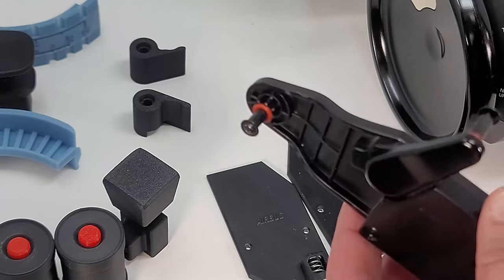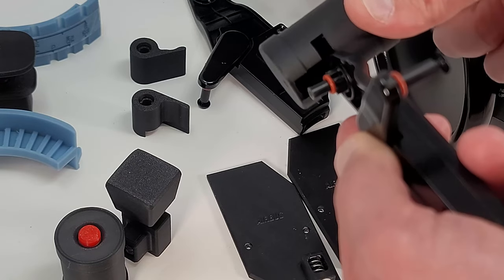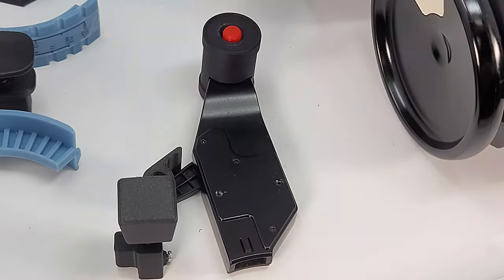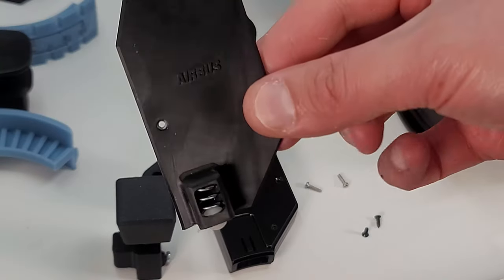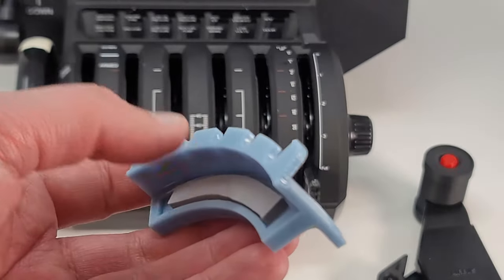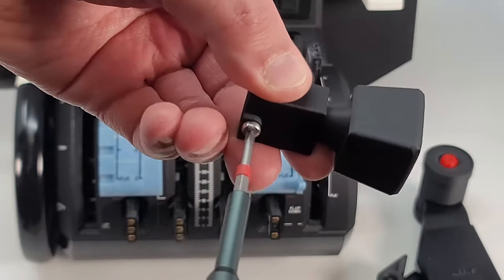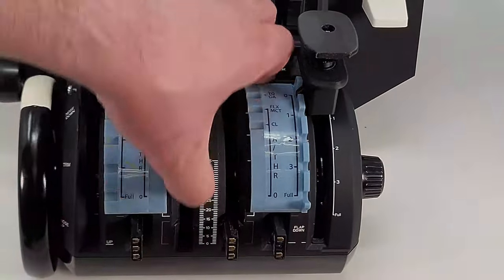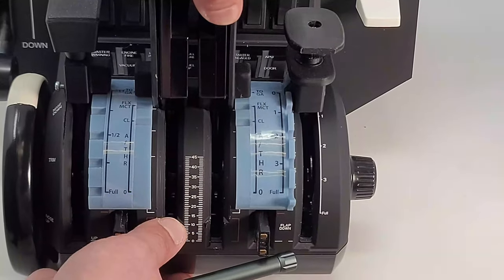ProDeksSim Airbus Addon installation instructions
This is the installation instructions for the ProDeskSim;s Airbus addon for the Honeycomb Bravo throttle quadrant.

** This product is an addon/attachment for the honeycomb bravo, it is not a stand alone product. The Honeycomb bravo (which is the part that connects to PC or Xbox) is required and is sold separately **
** This product is made using Stereolithography additive manufacturing method for a very smooth and premium quality finish **
** You do not need to own the bravo airbus addon to install this package. The buttons on this product are not functional **
** This product is compatible with airplanes that will let you calibrate the throttle detent position such as Toliss A321, Fenix A320 and more. The default MSFS and FWB A320 is not compatible with the throttle detents **
Introducing our Airbus A320 Throttle Quadrant Add-Ons for the Honeycomb Bravo Throttle! This set includes products that will enhance the realism of your flight simulation experience. This kit adds spring loaded flaps with 4 positions, throttle detents to your existing bravo levers and 8 position detent speed brake and airbus style speed brake lever.
You will get the following:
2x throttle handle knobs
2x reverser handle knobs
Axially spring loaded flaps lever with internal spring
2x throttle detent panels and installation screws!
4 Position Flaps and Throttle #2 gates with detents at CL, FLX/MCT, TO/GA
5 Position Spoiler and Throttle #1 gates with detents at CL, FLX/MCT, TO/GA
Speed brake detent lever
The throttle handles install on your existing bravo levers using the same screws. We have designed them to be installed on opposing bravo levers for realism and resemblance to the real aircraft. The larger and more realistic Airbus A320 throttle handles and reverser handles are designed to replace the Honeycomb's small throttle knobs.
Again just like the real aircraft, our Airbus style flaps lever is designed with axially loaded hidden spring for smooth operation and realism. The flaps gates is a 4 position gate resembling the actual aircraft.
Each package comes with two panels that are installed to the side of your bravo levers to add detent functionality to your existing honeycomb bravo levers. All you need to do it to remove two screws from the side of your honeycomb lever and install our detent panel with the provided screws in the box!
Whether you fly with VR or not, these add-ons will take your flight simulation experience to the next level. They are compatible with X-Plane and MSFS2020 and have been tested with various aircraft models. Don't miss out on the chance to add another dimension of realism to your simulator!